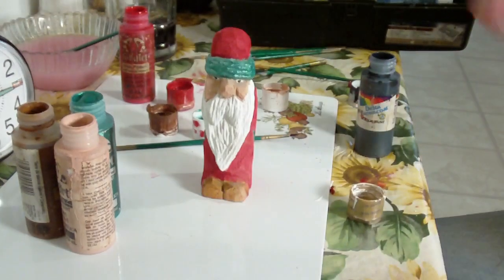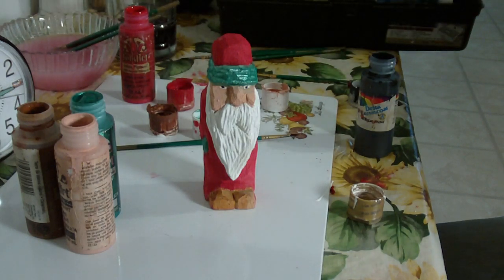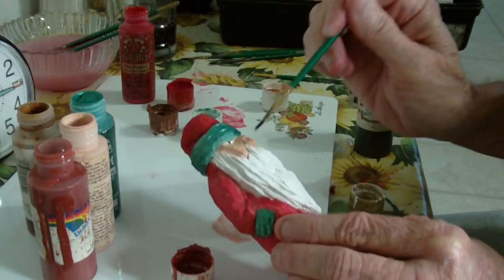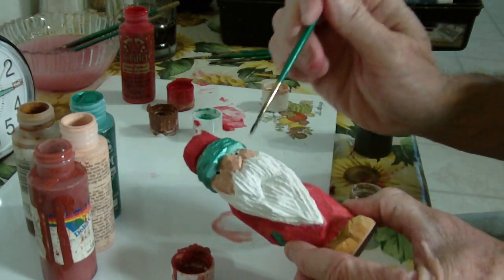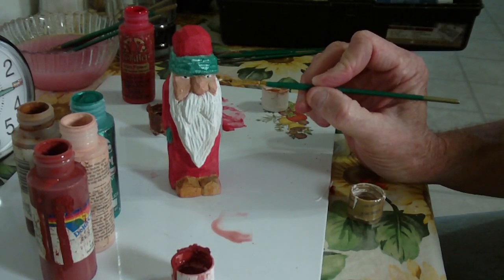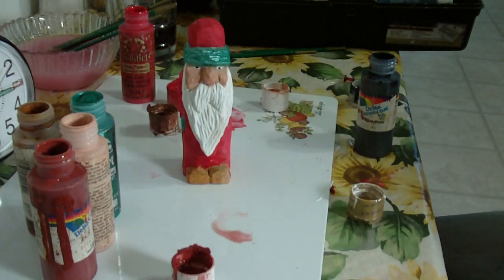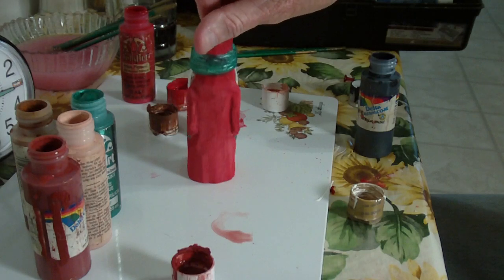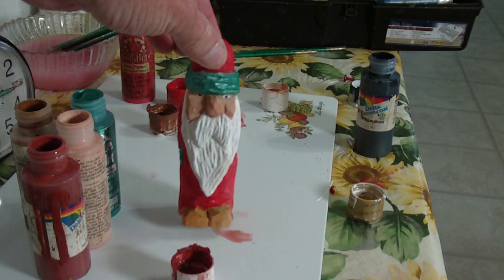Painting The Front Pattern Santa (Conclusion)